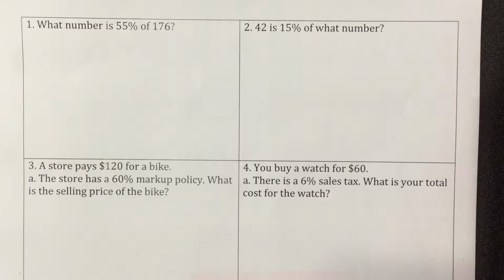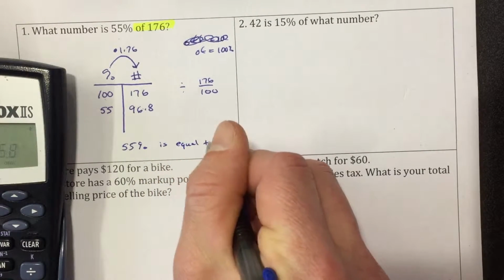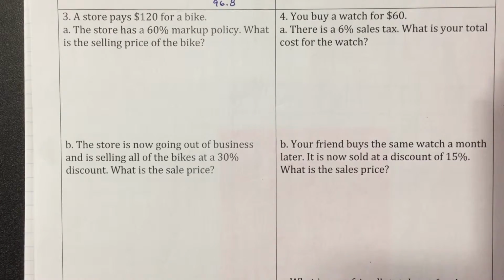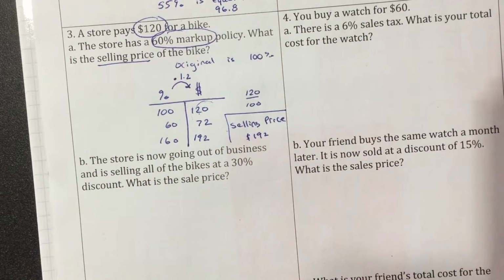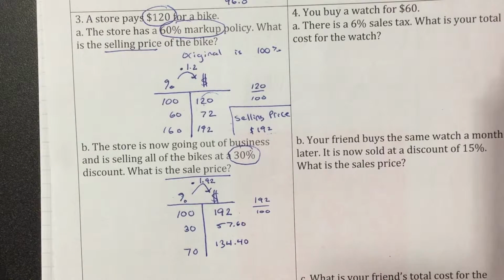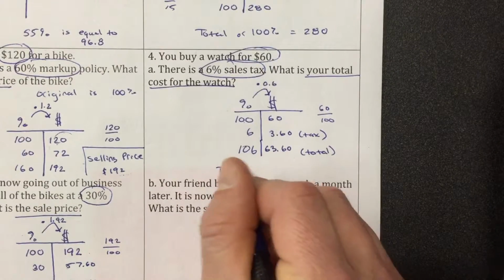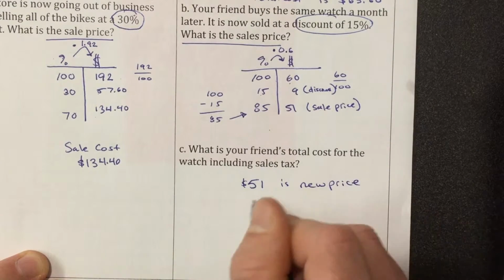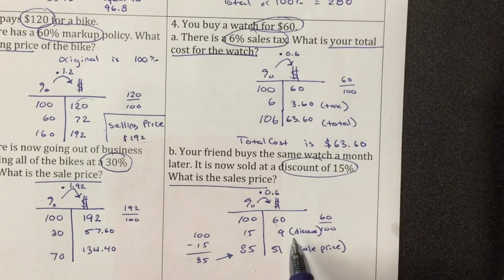Percent Video.mov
How to find percent of numbers using t-chart.